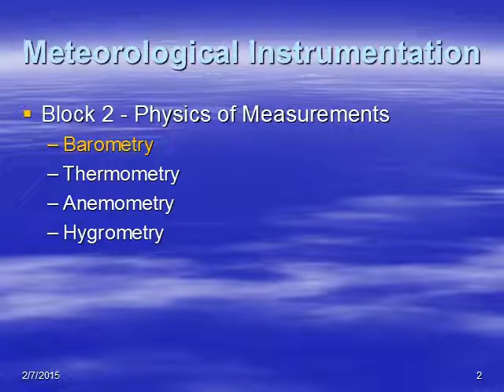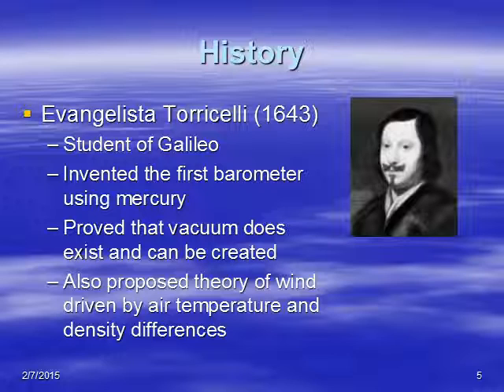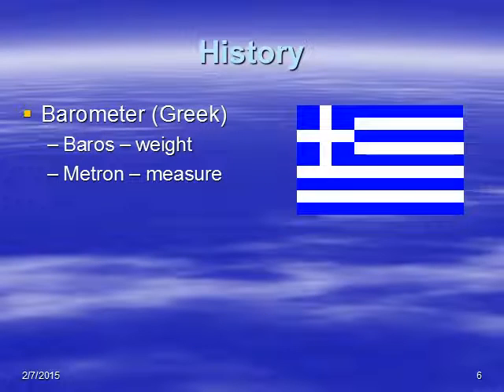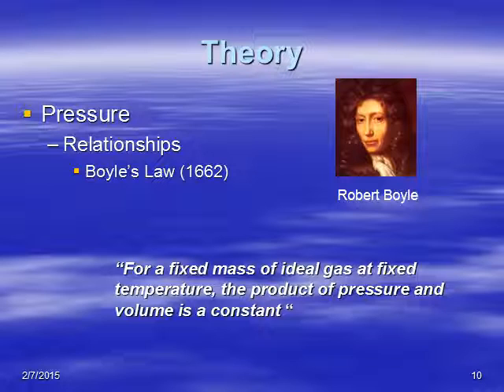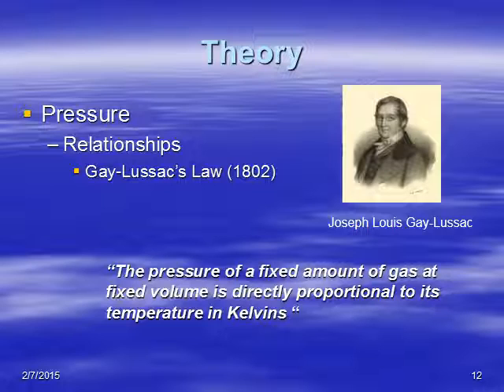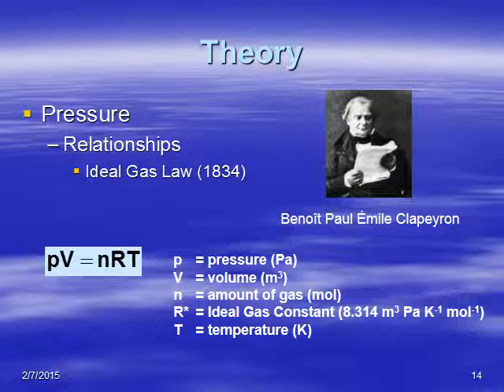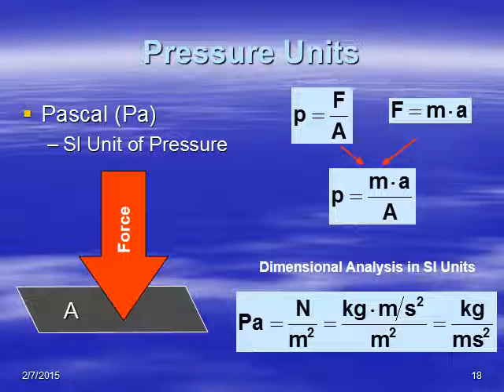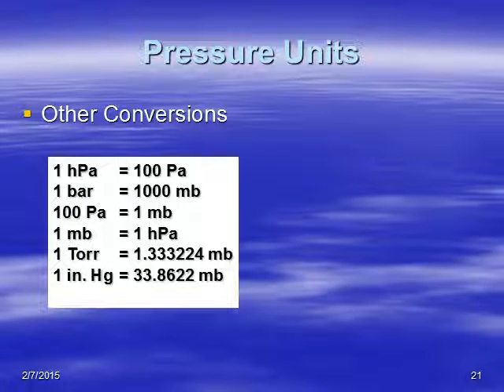ATSC 240 Barometery Part 1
History, Theory and Units of Pressure